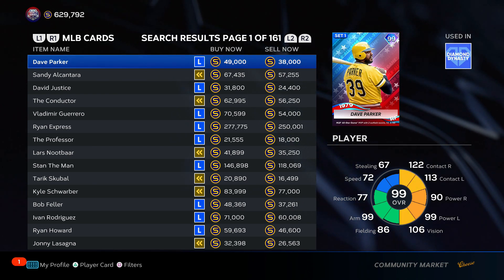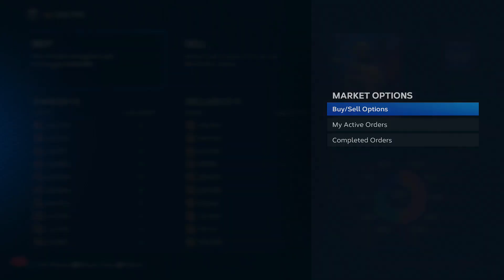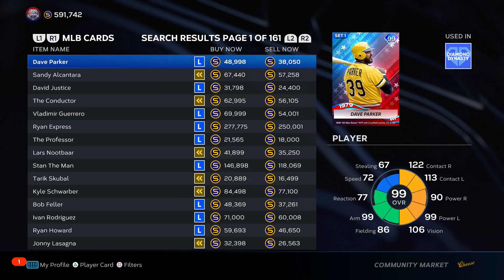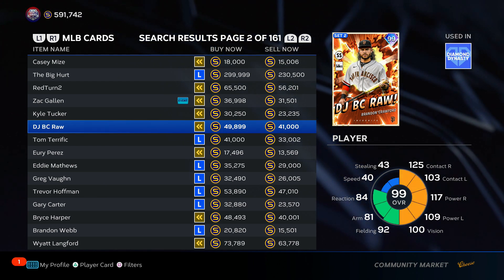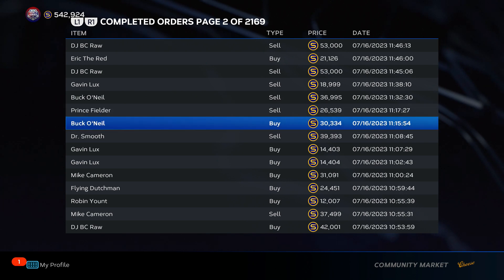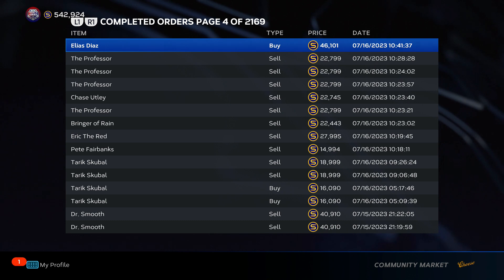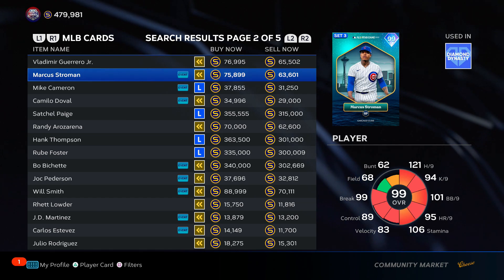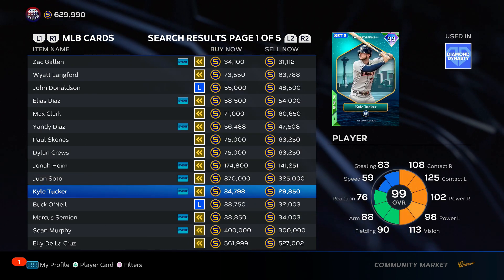INSANELY FAST NEW STUB MAKING METHOD! Make Millions of Stubs in MLB The Show 23!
The BEST Way to make Stubs in MLB The Show 23 right now!